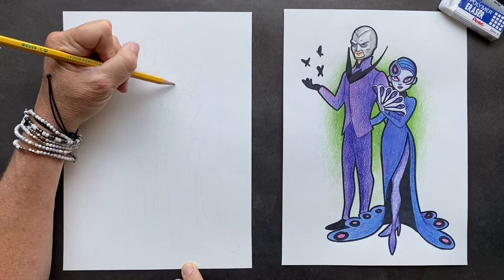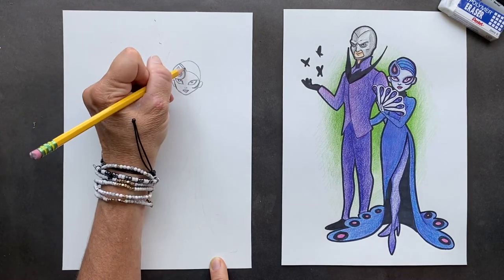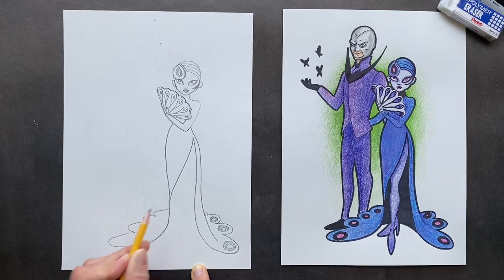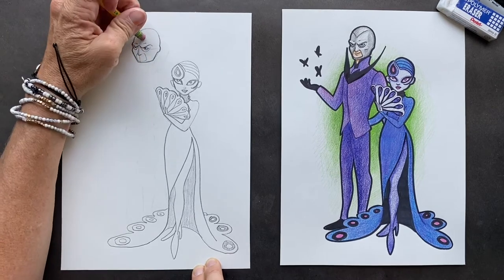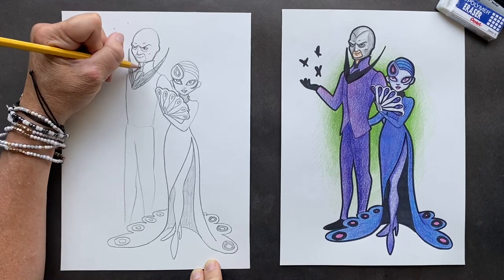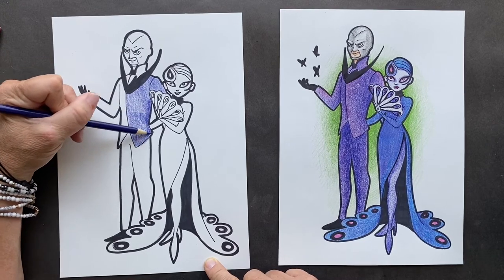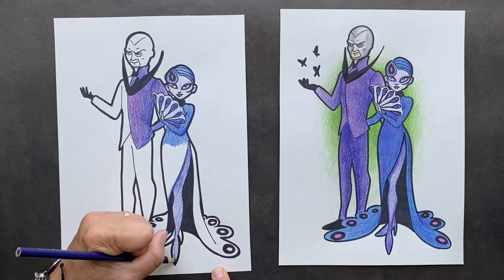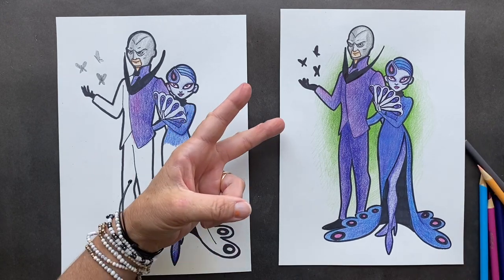How to draw Hawkmoth & Mayura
Learn how to draw Hawkmoth & Mayura with me